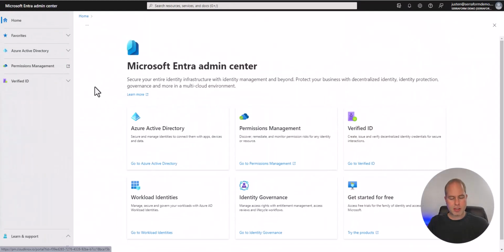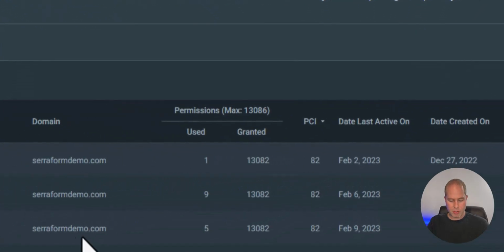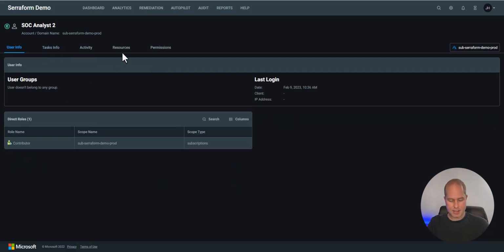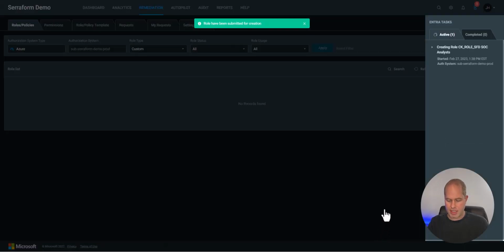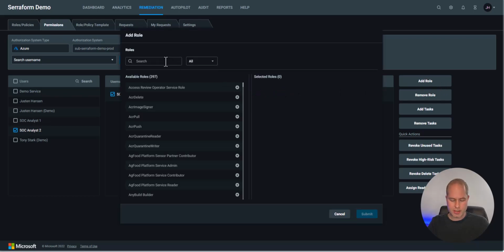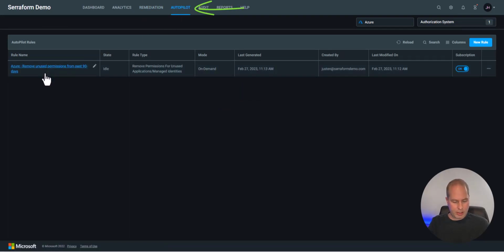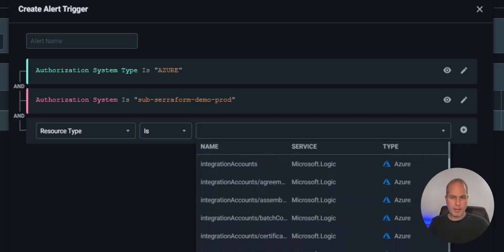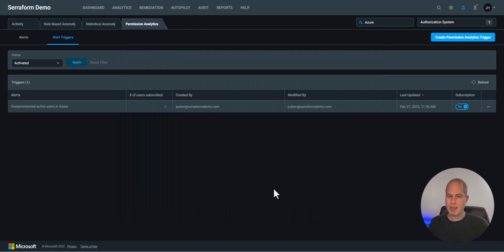Microsoft Entra - Permissions Management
Detect, right-size, continuously monitor, and enforce least privilege access for our users and applications throughout your multi-cloud environment! In this demo Justen Hansen will cover Microsoft Entra's Permissions Management solution. He will explore the portal and demonstrate how we can leverage permissions management to do this.